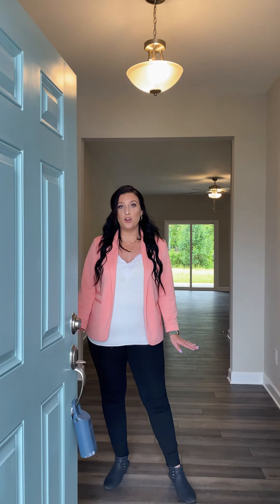The Dogwood Home Plan Tour with Jessica | Caviness & Cates Communities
Interested in learning more about the Dogwood Home Plan? to see if this home plan is YourPlaceToCallHome

1,863 Sq. Ft. | 3 Bedrooms | 2 Bathrooms | 1 Story | 2 Car Garage

-Open kitchen with dining room with views to the backyard and double window option, island with sink overlooking the great room, and pantry; Gourmet kitchen appliance layout option with double wall ovens and cooktop
-Great room with optional gas log fireplace and sliding door access to rear covered porch. Optional door layout available.
-Separate laundry room with optional upper wall cabinets and walk-in pantry at entryway from the garage.
-Primary suite with tray ceiling option and spacious walk-in closet. Primary bath includes dual sinks, linen closet, private water closet, and walk-in shower.
-2 additional bedrooms off foyer with access to full hall bathroom with tub/shower combination. Dual sink vanity option available.
-Front door with optional transom window or sidelight.
-2 car, 3 car, work area, and golf car garage options; Side load garage option.

*Prices, plans, dimensions, features, specifications, materials, and availability of homes or communities are subject to change without notice or obligation. Illustrations are artist depictions only and may differ from completed improvements. All prices subject to change without notice. Please contact your sales associate before writing an offer.